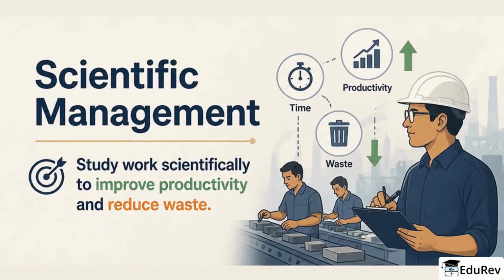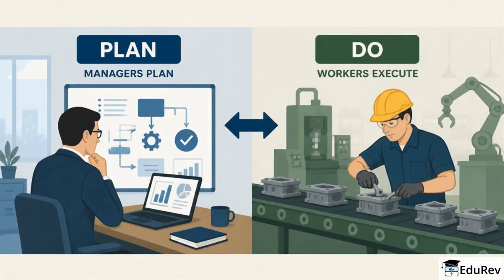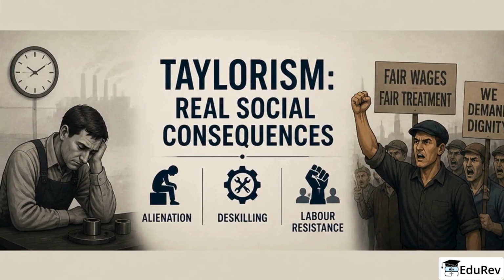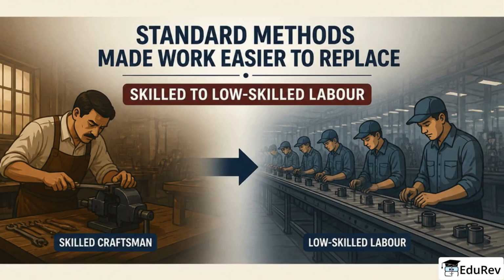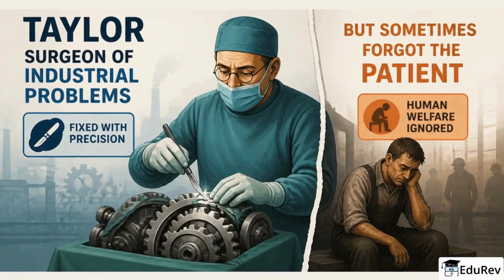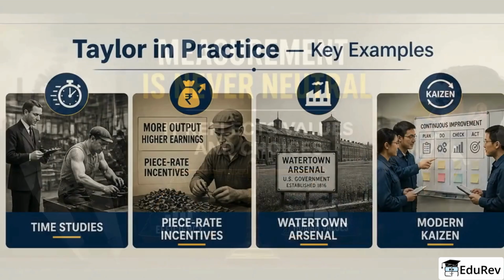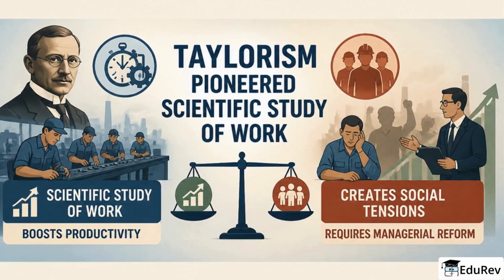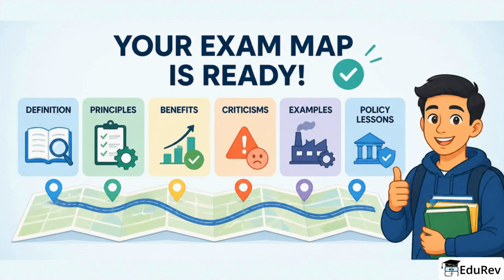Scientific Management | Sociology Optional for UPSC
📚 In this lecture, we explore Scientific Management Theory by Frederick Winslow Taylor, an important topic in Sociology Optional for UPSC.
🏭 Understand the principles of scientific management, efficiency, division of labour, and workplace productivity.
📖 Learn key concepts, criticisms, sociological relevance, and contemporary applications with examples.
🎯 Highly useful for UPSC Mains, Sociology Optional, and answer writing preparation.
🚀 Watch till the end for conceptual clarity, thinker-based analysis, and exam-oriented insights.